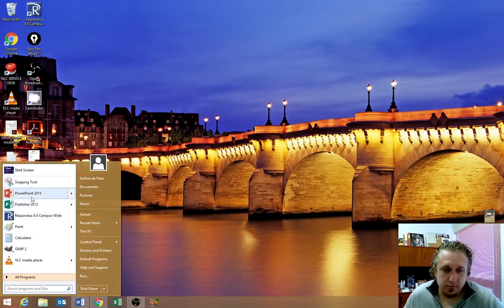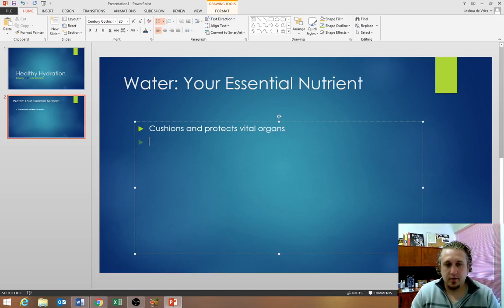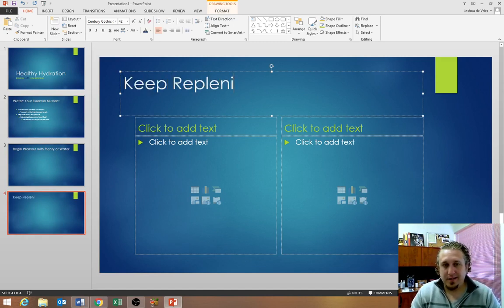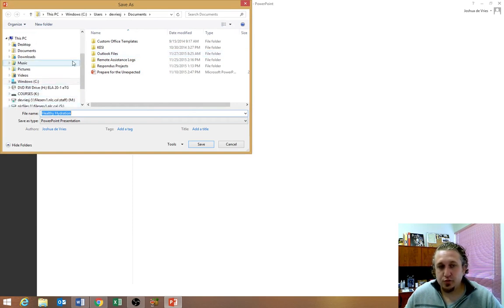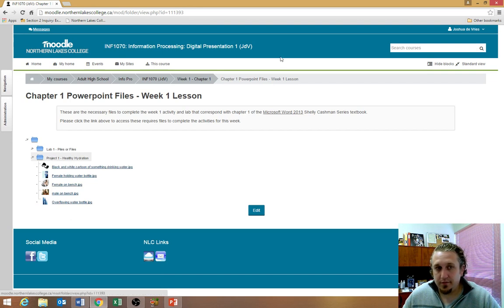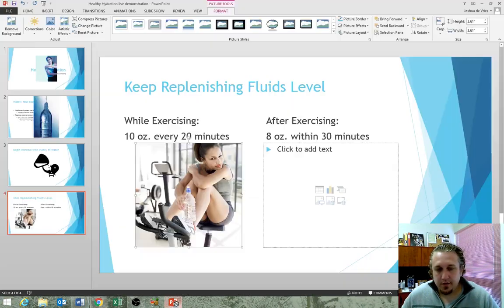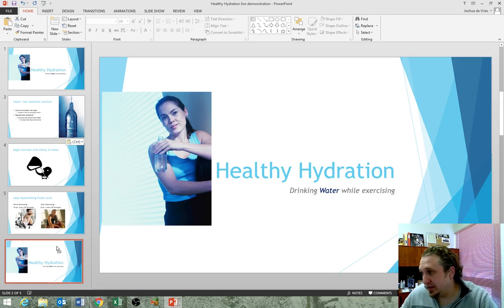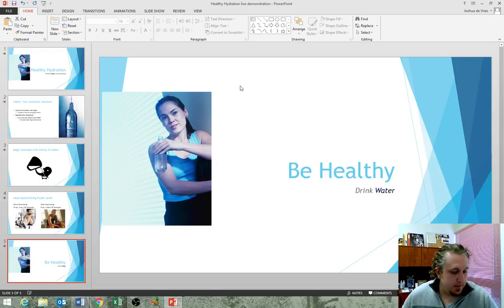INF 1070 Digital Presentation 1 Healthy Hydration Walk Through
This is a video walk through on how to complete the first project in the INF 1070 Digital Presentation series.